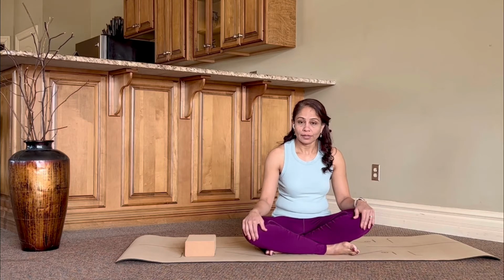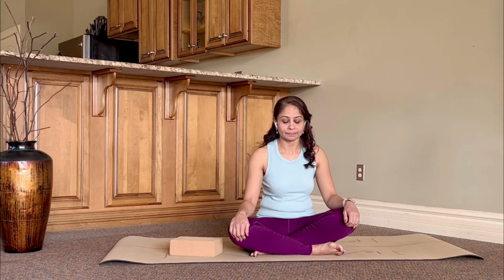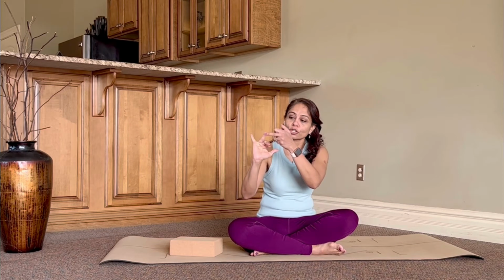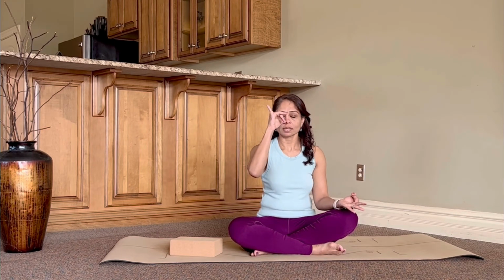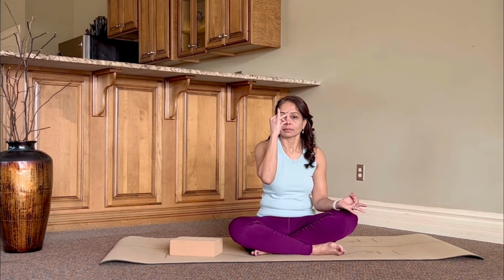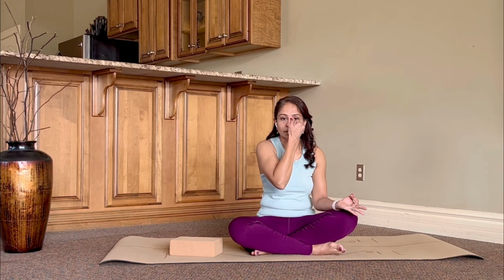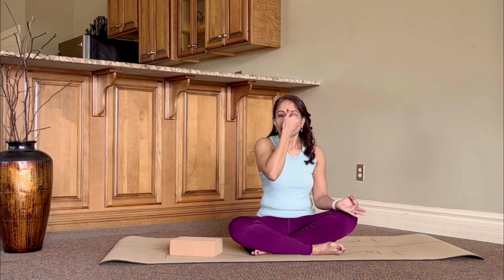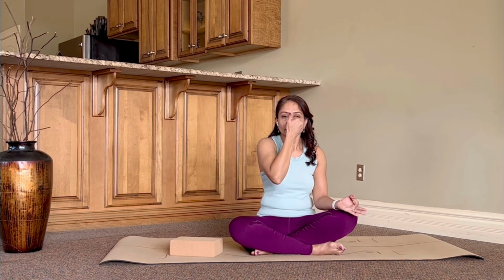Learn the CORRECT way to do Alternate Breath Technique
The Alternate Breath Technique or Anulom Vilom pranayam are great for balancing right and left side of the brain. They have calming effects on the nervous system.